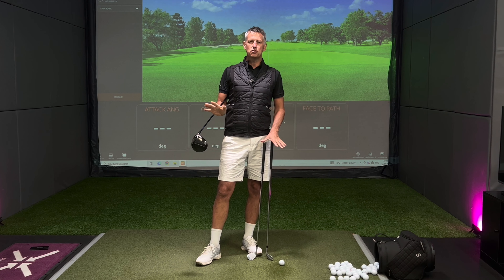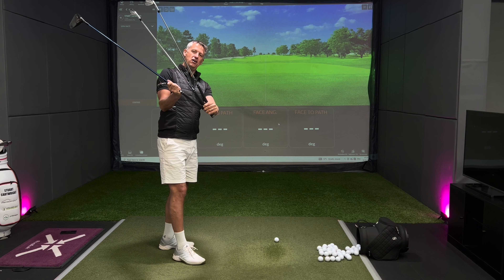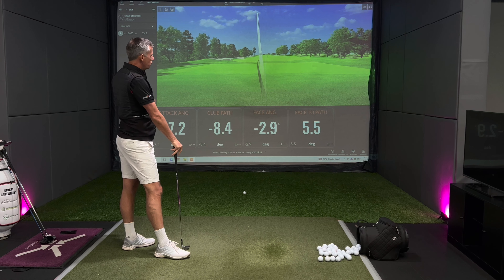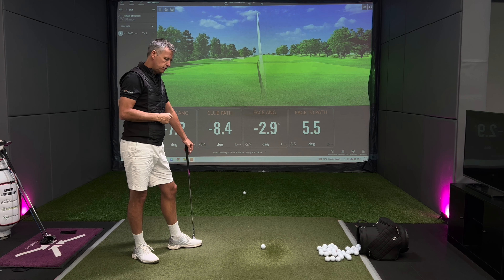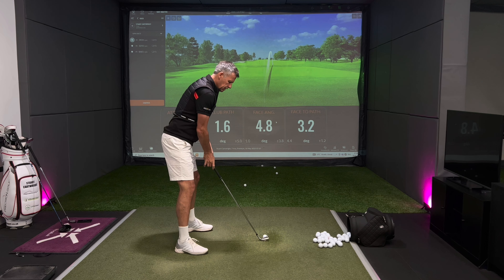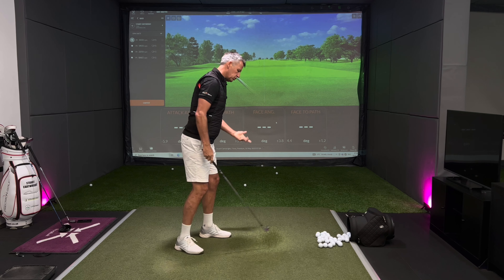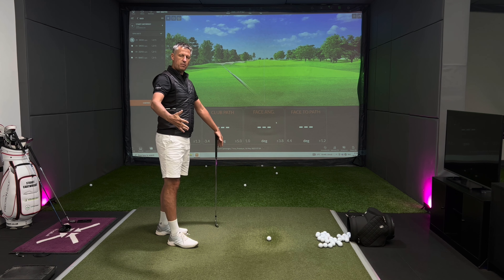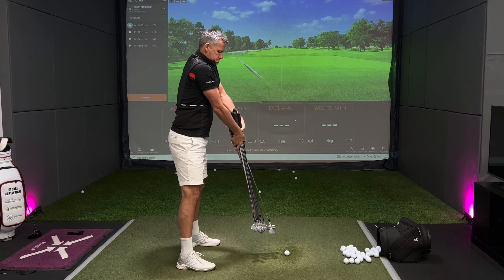TIRED of Struggling With Your Backswing? You NEED THIS.. 🔴🙌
If you're struggling with your golf backswing, you'll need to see this video! In it, I will show you a simple, steps to improve your backswing.

If you're tired of struggling to hit the ball straight, then this video is for you! I'II show you a backswing technique that will help you hit the ball harder and straighter, no matter what your handicap. If you're ready to take your game to the next level, then watch this video and start swingin' like a pro!

Help my backswing
Struggle with your backswing
Improve my backswing
Help my backswing
Swing help